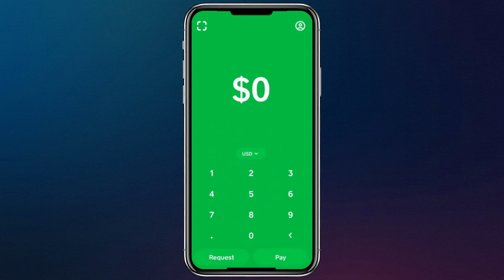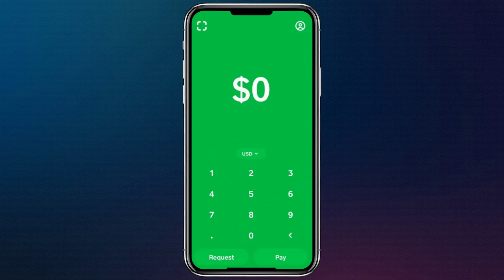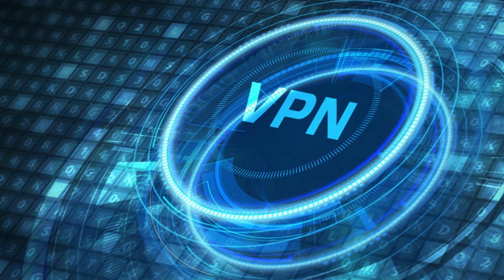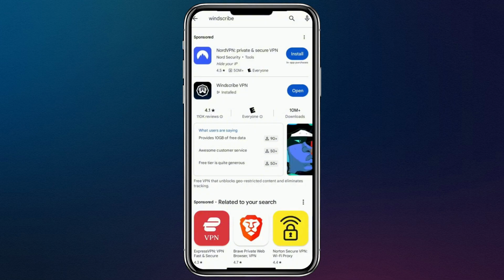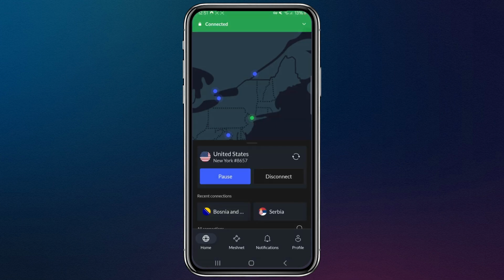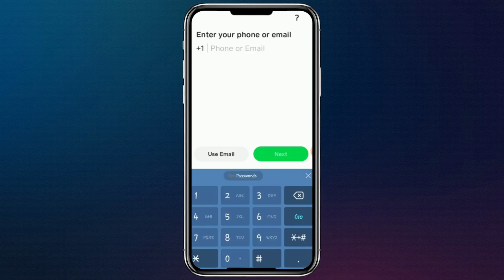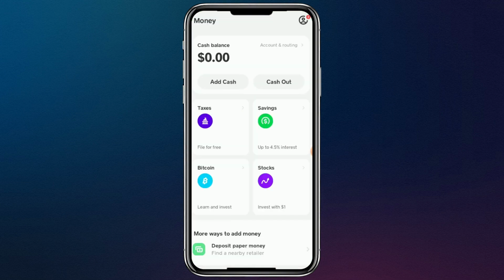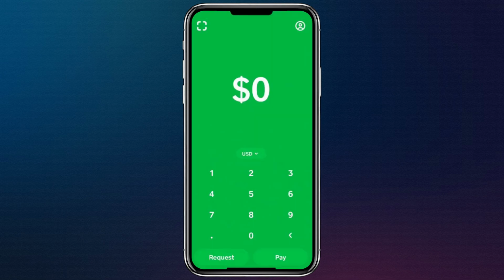How to Get Cash App If It's Not Available in Your Country? EASY SOLUTION ✅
Want to download and use Cash App even if it’s not available in your country? In this video, I’ll show you the easy and legal method to install Cash App anywhere in the world. You'll learn how to change your region, use a VPN safely, access the correct app store, and set up your account step by step. This method works in 2026 and is the simplest way to get Cash App outside the US or UK.